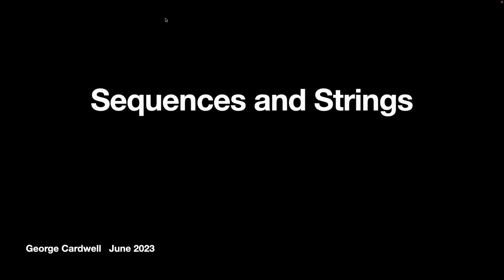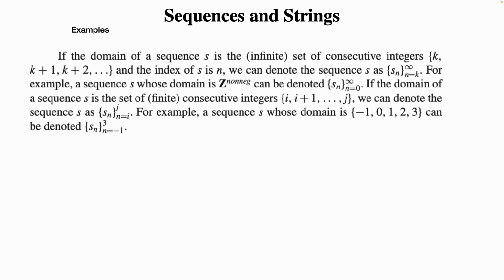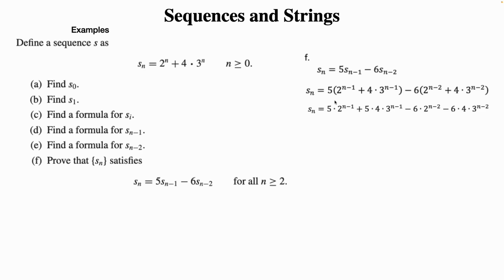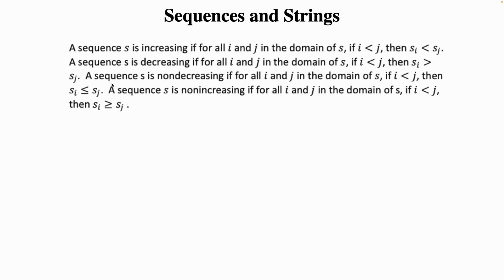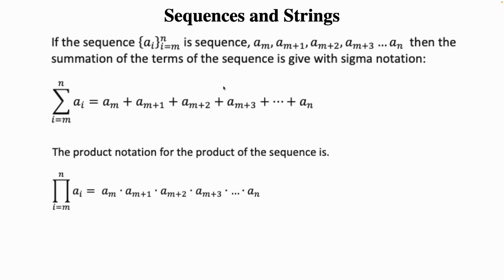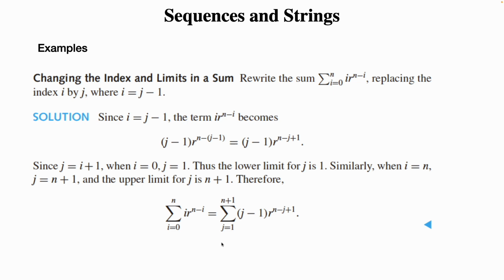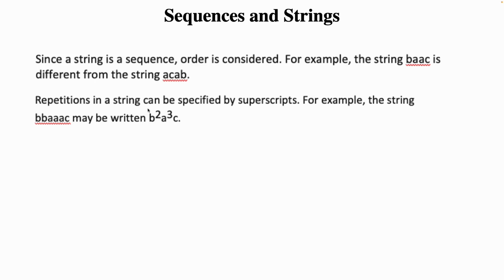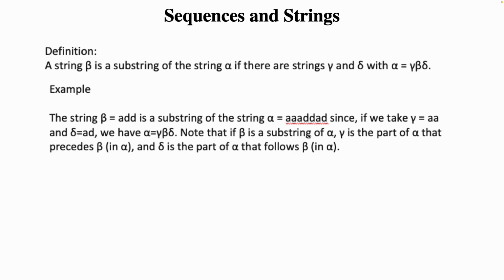Sequences And Strings